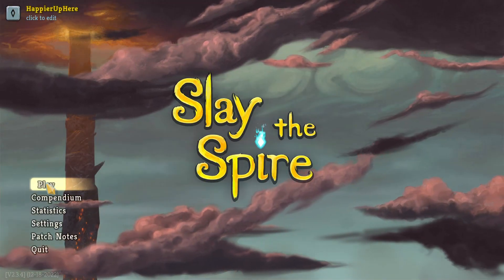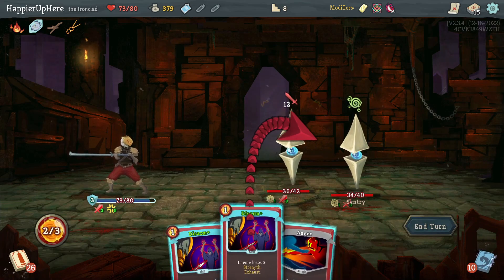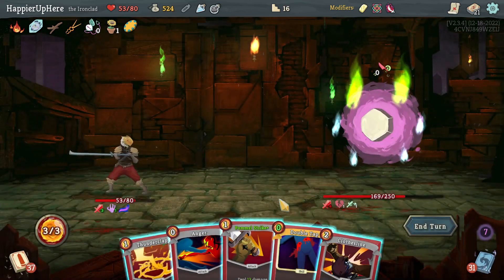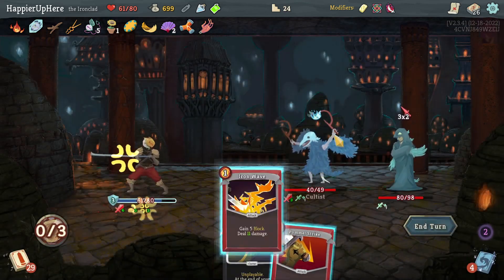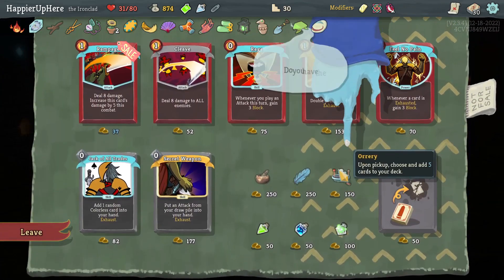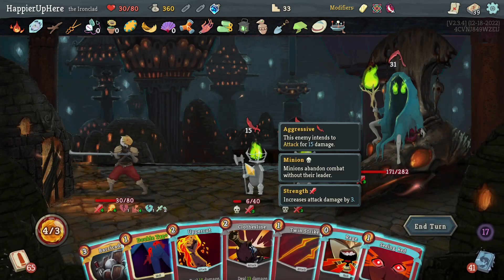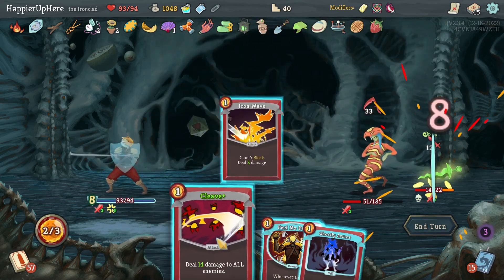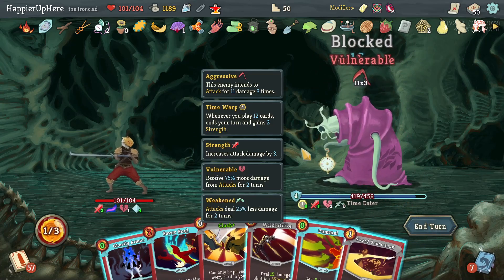Slay the Spire March 10th Daily - Ironclad | The early Dead Branch catches the worm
Hi All! This is my attempt at the March 10th Daily with the Ironclad. The initial deck is shown at 4:40, and the run starts at 4:28.
The modifiers for this daily are:

1. Sealed Deck: Craft a deck from 30 random cards.
2. Controlled Chaos: Start with Frozen Eye. At the start of your turn add 10 cards to the bottom of your draw pile.
3. Lethality: You start each combat with +3 Strength. All enemies start combat with +3 Strength.

00:00 Intro
03:50 Sealed Deck Start
04:40 Sealed Deck Review
05:15 Act I
11:59 Act I boss fight
15:23 Act II
32:15 Act II boss fight
37:42 Act III
49:57 Act III boss fight
56:02 Recap